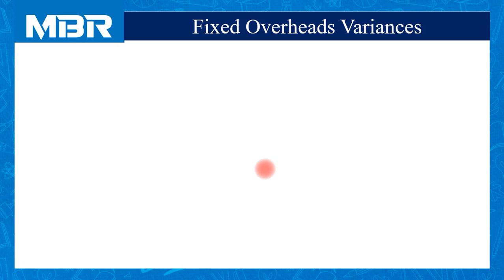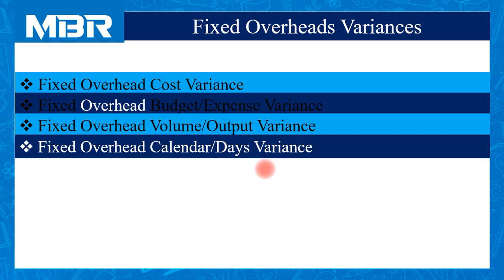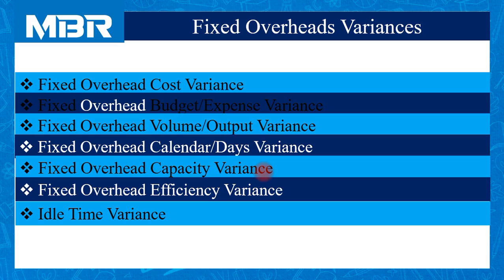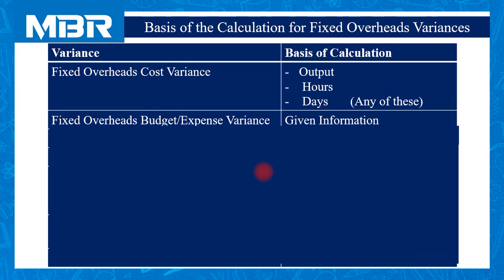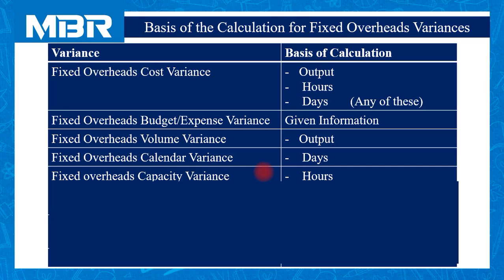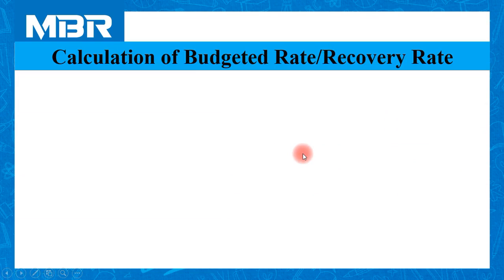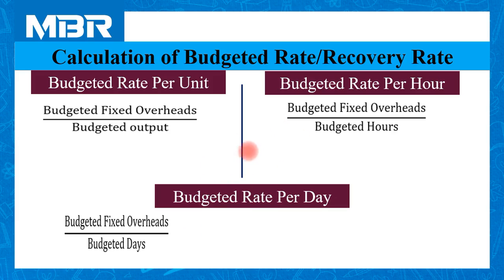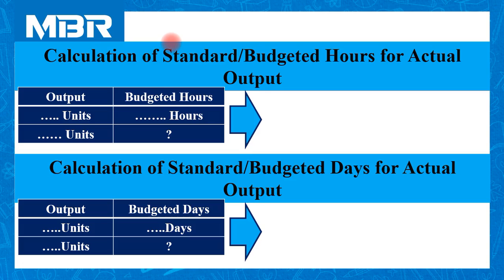LECTURE- 14 STANDARD COSTING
This video lecture contains basic understanding of Fixed Overheads Variances, calculation of Budgeted Rate, Actual Rate and Different Fixed Overheads Variances.